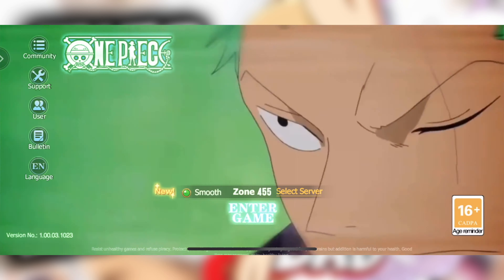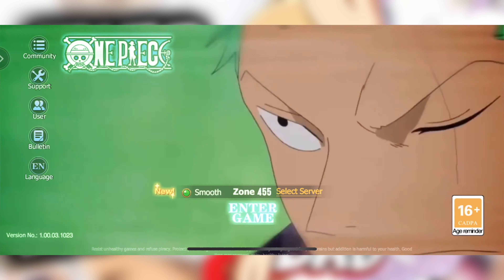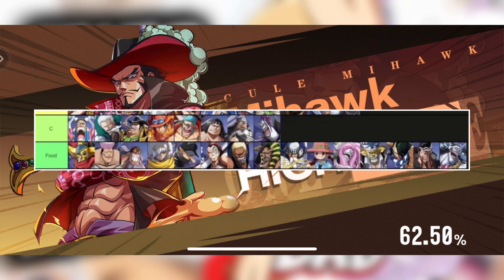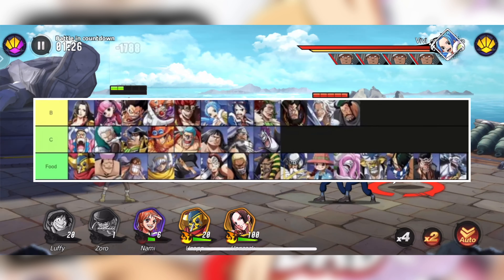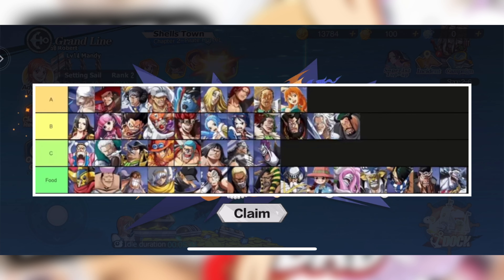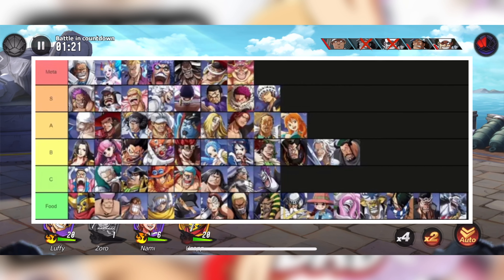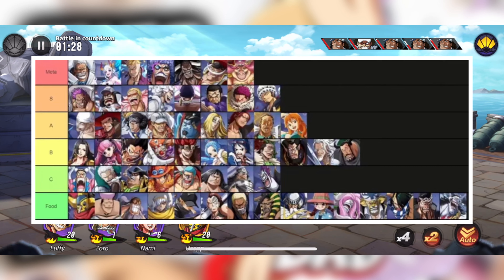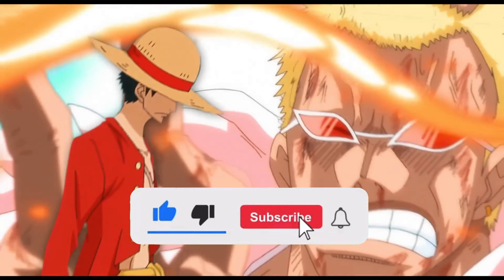NEW TIER LIST FOR VOYAGE THE GRAND FLEET!!! GEAR 5 LUFFY IS BAD?!?! ZORO IS BETTER?!?!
NEW TIER LIST FOR VOYAGE THE GRAND FLEET!!! SUN GOD LUFFY IS TRASH?!?! ZORO IS BAD?!?!

VOYAGE THE GRAND FLEET BEGINNERS GUIDE!!! HOW TO GET 5-STAR PIRATES EASY!

NEW WORKING GIFTCODES IN VOYAGE THE GRAND FLEET!!! FREE SOMMONS + MORE!

NEW ONE PIECE GAME VOYAGE : GRAND FLEET AVAILABLE NOW!